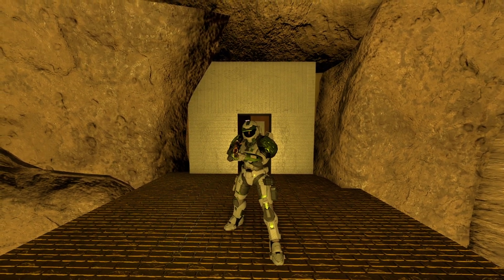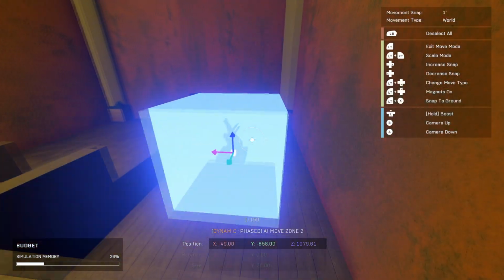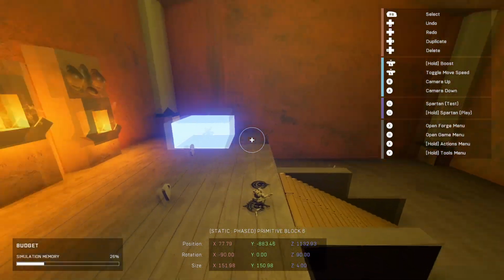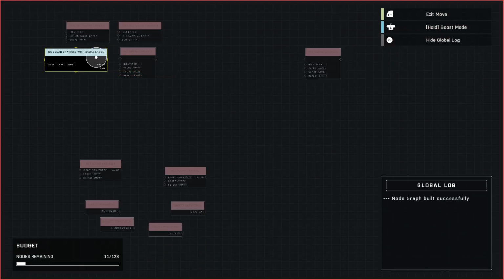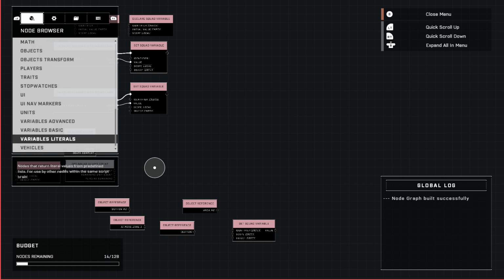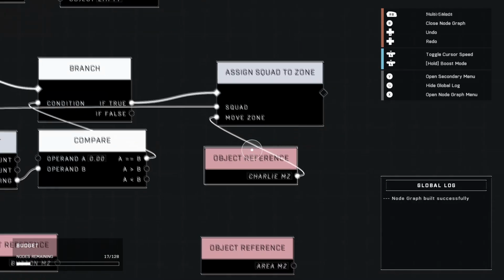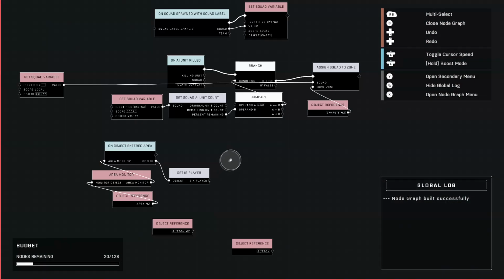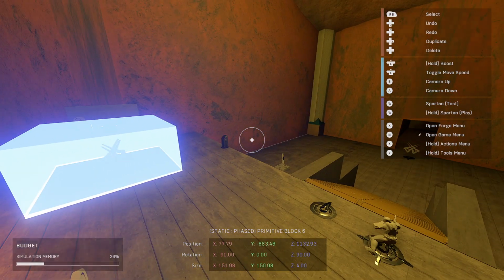Assign Different Move Zones To AI On Events | Halo Infinite Forge Tutorial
Assign different move zones to a squad so that they can move to different locations based on events happening in your map. This video contains 3 examples, but this isn't limited to just the 3.

All of my prefabs will be uploaded using the exact nodes and setup I used in the video. You may need to adjust object references.

Chapters:

00:00 Intro
00:39 Map Setup
03:28 Scripting (Squad Elimination)
07:42 Testing (Squad Elimination)
08:23 Scripting (Entering An Area)
09:38 Testing (Entering An Area)
09:57 Scripting (Button Press)
10:36 Testing (Button Press)